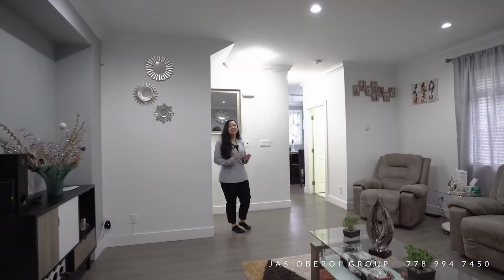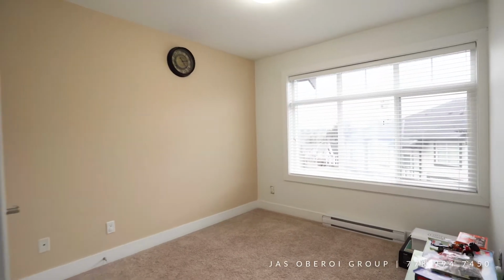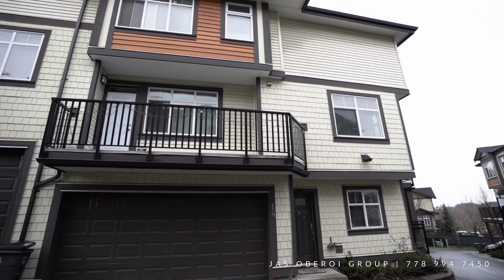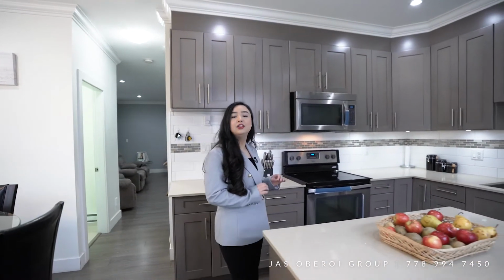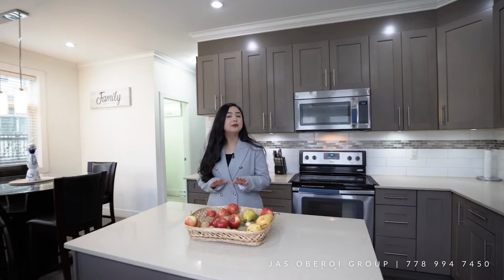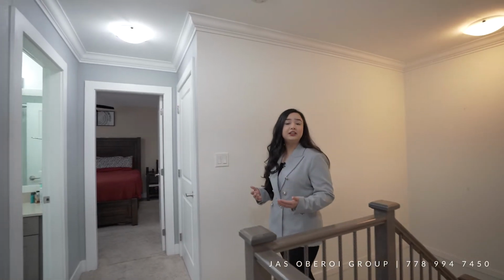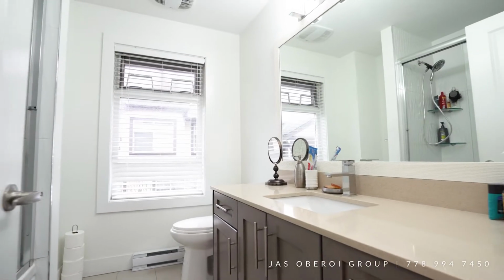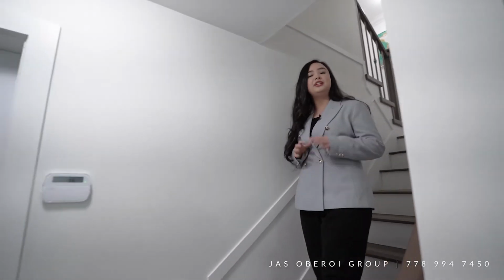3 BEDROOM TOWNHOME WORTH $999,000 || #14 6055 138 St. Surrey, BC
Enjoy a tour around our new listing #14 at 6055 138 Street. with Maria!

Stunning 3 bed, 3 bath plus a spacious flex room on the ground level. This beautiful 3 storey extra wide corner unit townhouse comes with large balconies, side-by-side double car garage, granite counter tops, and lots of windows for extra light.

This townhome gives a feeling of a single family home and is very well taken care of. To top it all off, it's also situated in a prime location so you will be near all levels of schools, shopping, transit, and much more!

Don't miss out on your chance to own this beautiful townhome. Open house on Feb 12 and 13 from 2-4pm only!

3 Bed/ 3 Bath /$999,000

👉Or visit jasoberoi.ca